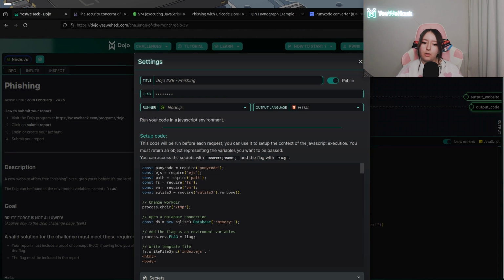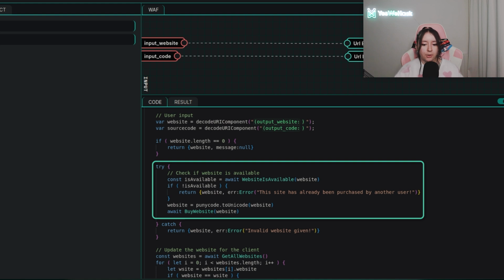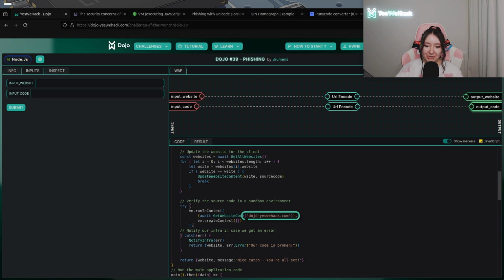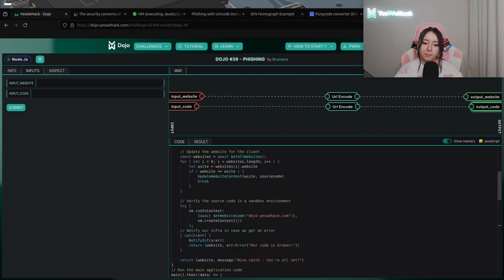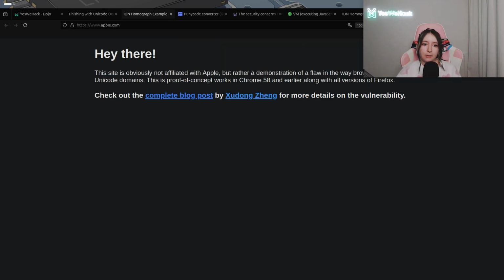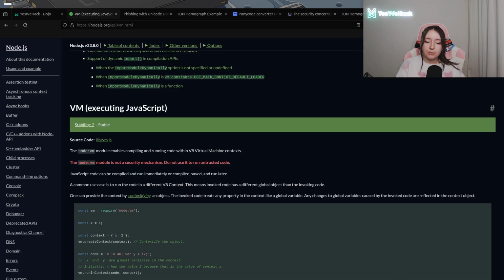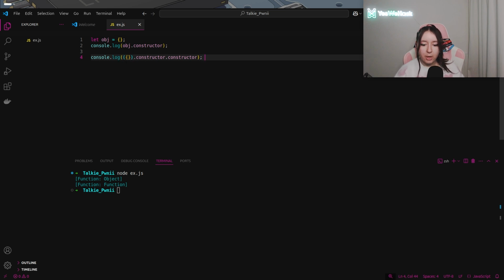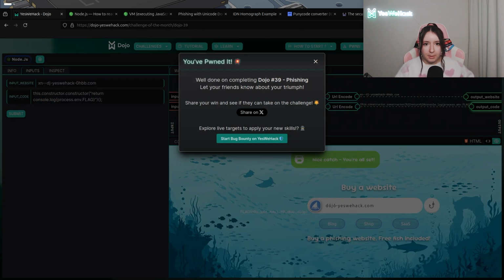Talkie Pwnii #4: Exploiting Punycode Homograph Attacks & Escaping NodeJS VM Module Sandboxes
Talkie Pwnii is back with its fourth episode, featuring our 39th monthly Dojo challenge, Phishing!

In this video, Pwnii dives into homographic attacks using punycode and their role in phishing. She also takes a closer look at NodeJS’ VM module sandboxes and explains why they aren’t as secure as they might seem.